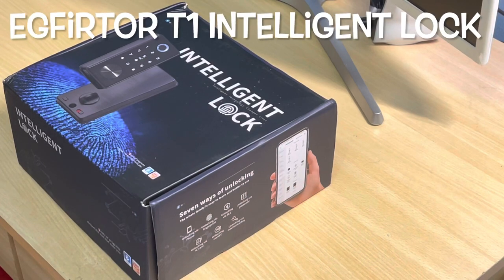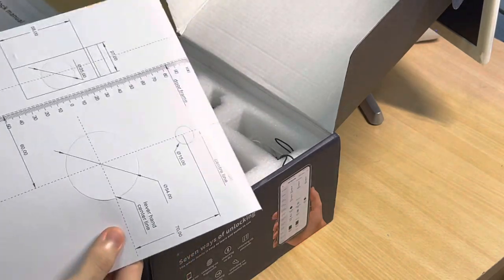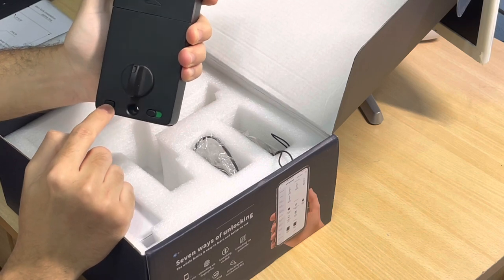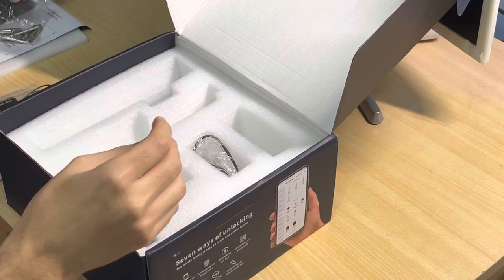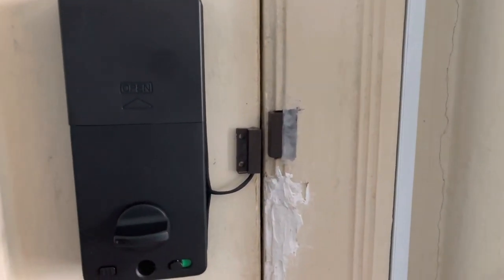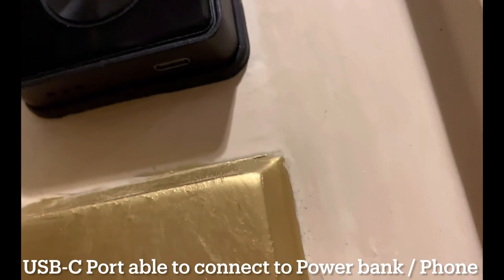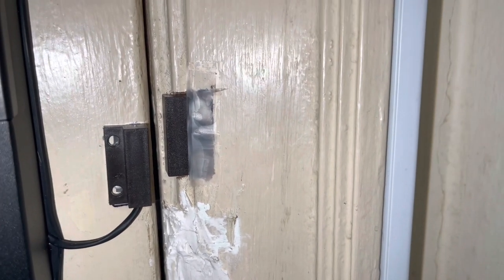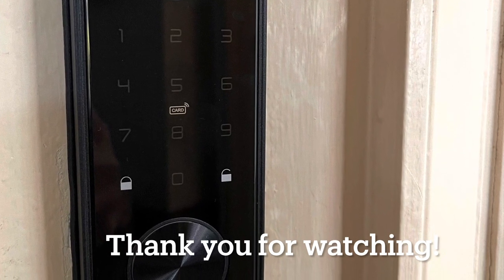EGFirtor HS-T1TY Intelligent Lock Unboxing & Review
Specification:
Brand: EGFirtor
Model: HS-T1TY
App: TTLock
Color: Black
Panel Material: Aluminum Alloy
Door Thickness: 35-55mm
Voltage: DC6V
Fingerprint Capacity: 100 piece
Password Capacity:300 piece
IC Card Capacity: 1000 piece
Power Supply: 4X1.5v AA Alkaline Batteries (Not included)
Dynamic Power Consumption: 150-300mA
Static Power Consumption : &lt 30µA
Specifications: password + key + APP+Fingerprint
Size: Front 140x60x16mm, Back 155x68x28mm
Application: wooden doors, doors, office doors, apartment doors

Package including:
1X Touch Screen Escutcheon
1X Interior Escutcheon
1X Latch
1X Strike Plate
2 X Cards
15X Screw
3X Backup Key
1X Connecting Solenoid
1X Template Card
1X Mounting Plate
1X Door Sensor